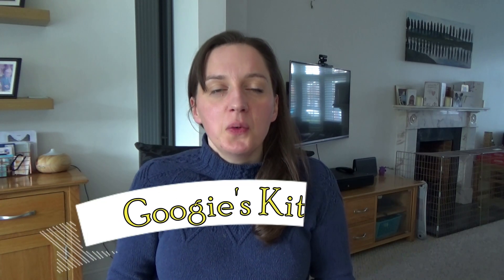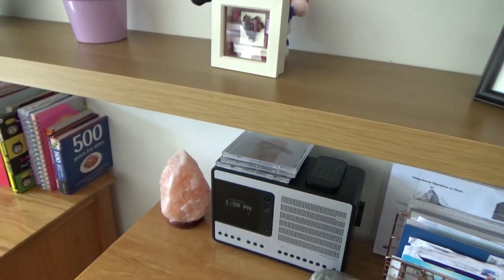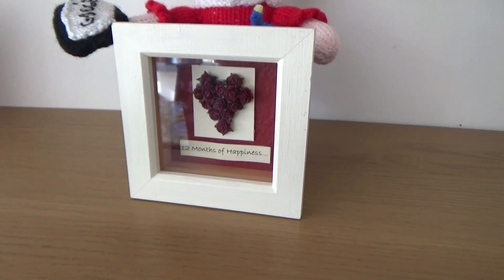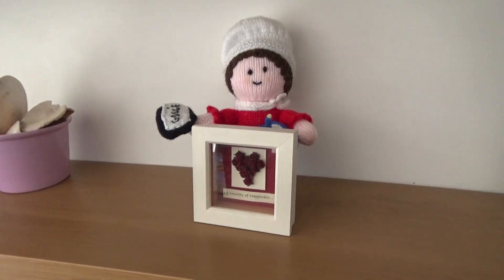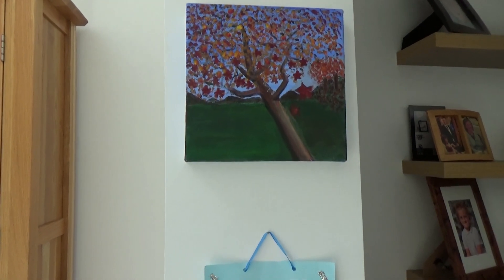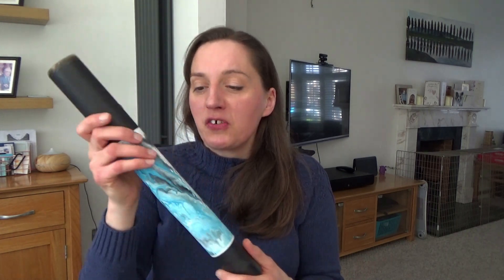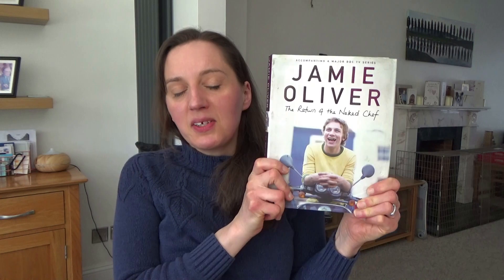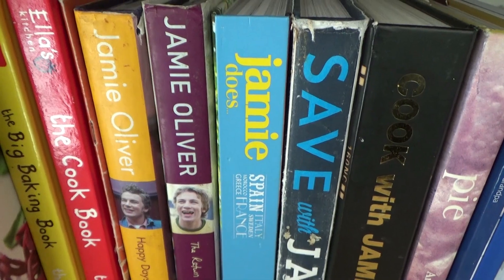5 Favourite Items in Our Home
5 Favourite Items in Our Home In this video I share with 5 of my favourite items that having memories attached to them. I have been watching videos like this one and I really enjoy watching them. So I decided to make a vlog of my own. See you all soon. xxx